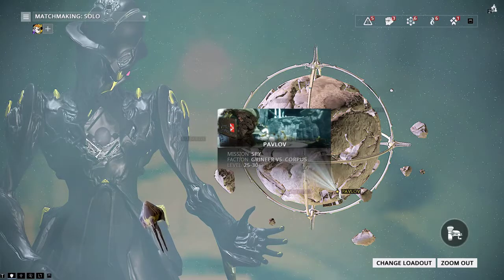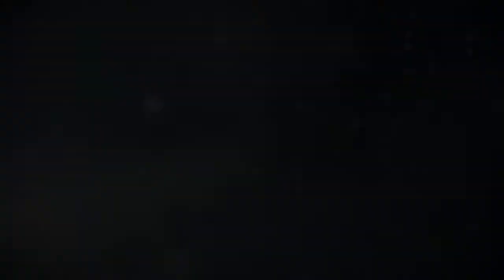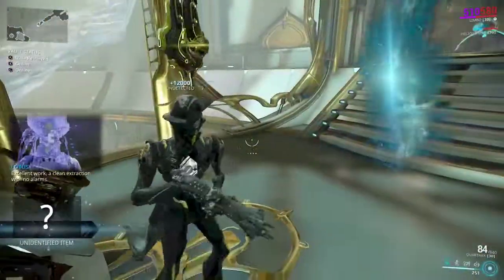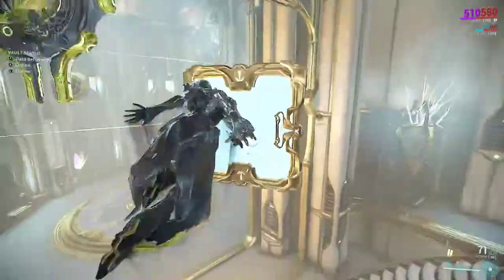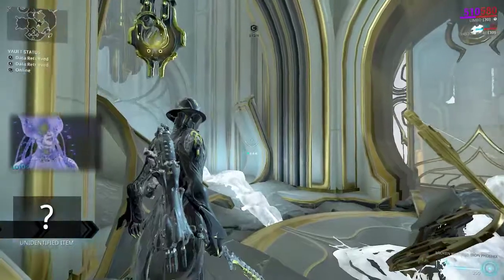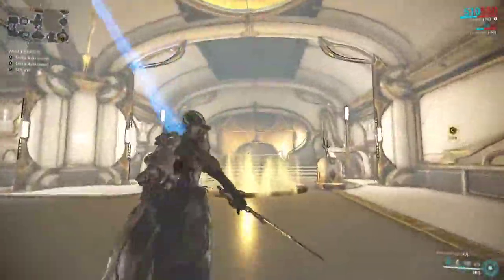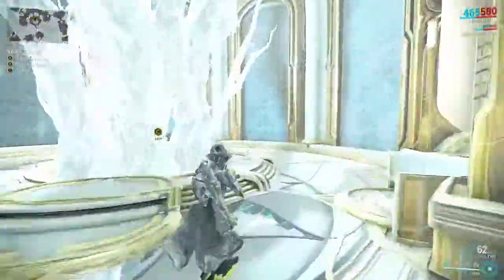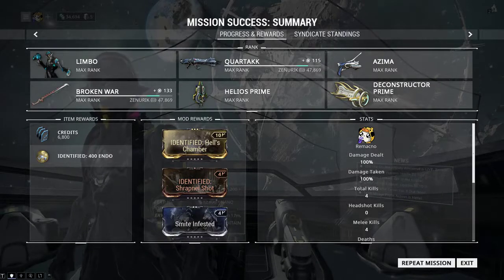Warframe Tips & Tricks 1: Pavlov Spy Mission With Limbo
This is the first of many Warframe related tips and tricks videos that I intend to do. In this video I will show you how to do a speed run for the Spy Mission Pavlov on Lua and how to effectively complete it using the frame Limbo.